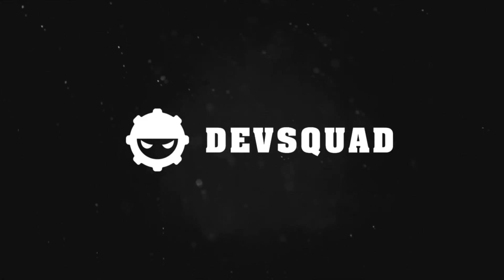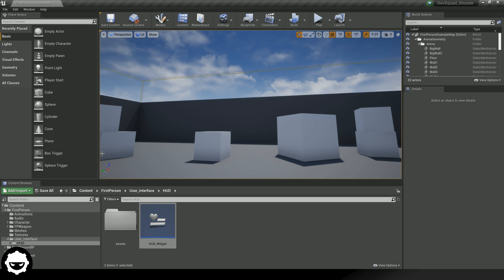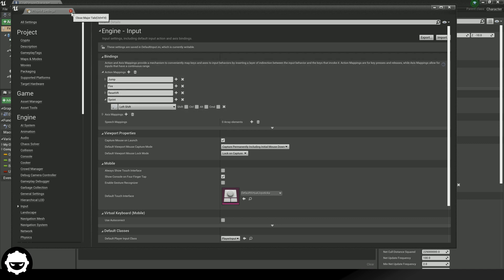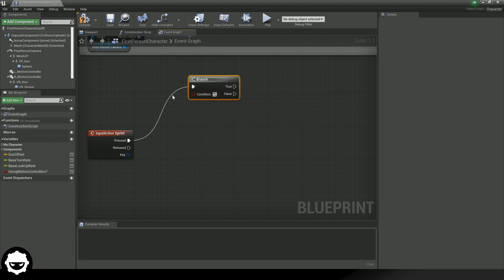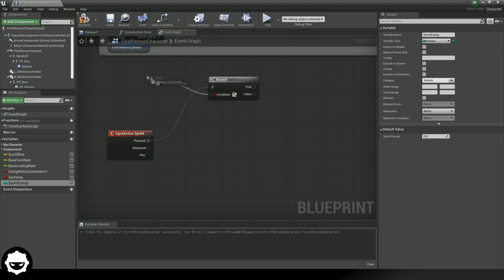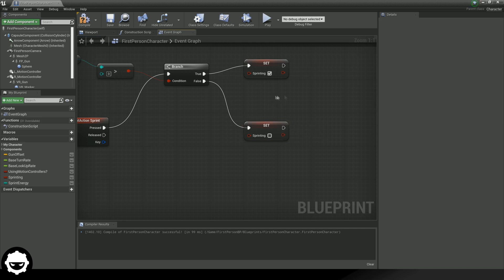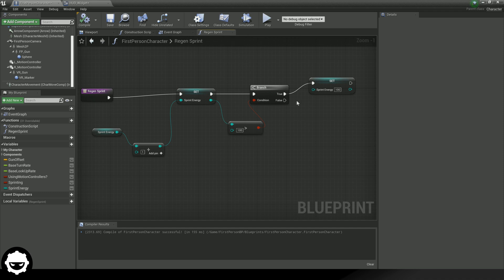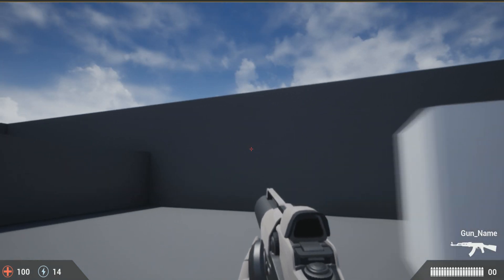How to Setup Sprinting In Unreal Engine 4 - FPS Beginner 3Tutorial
In this tutorial show you how you can setup sprinting for our shooter game inside of Unreal Engine 4. We cover all of the blueprints and the use of the character movement component.

By the end of this video you'll be be able to hold down shift to sprint and use energy. You'll also be able to regenerate sprint energy!